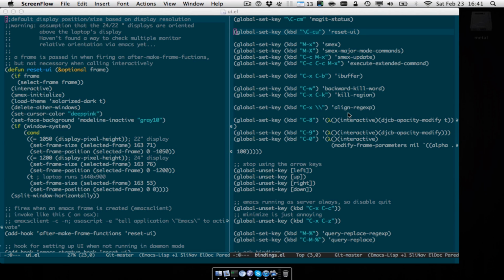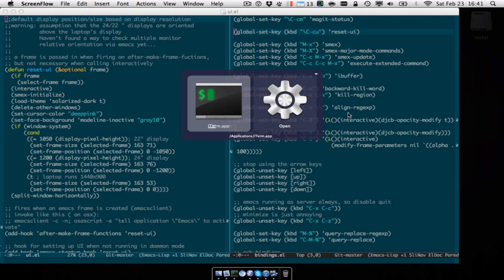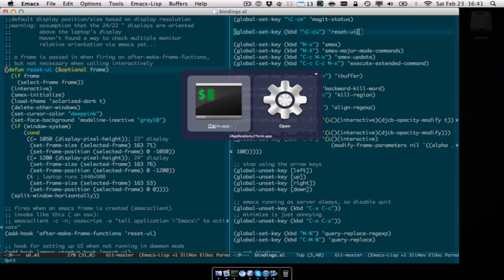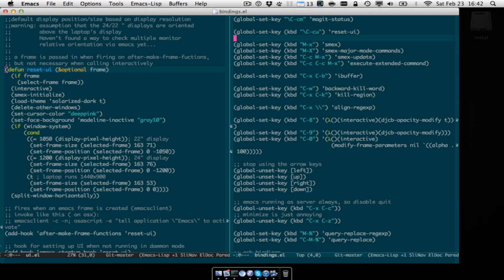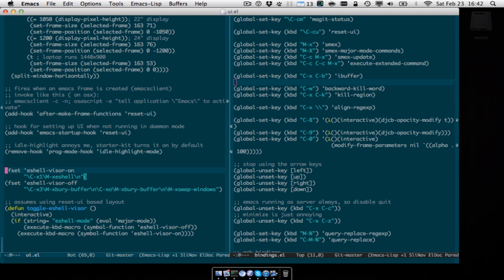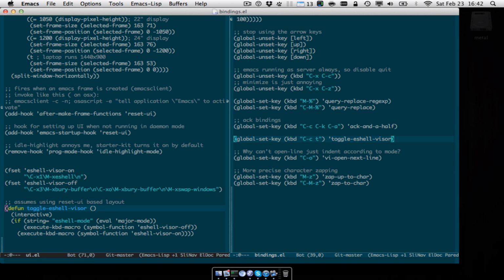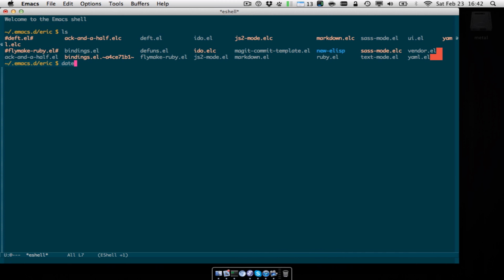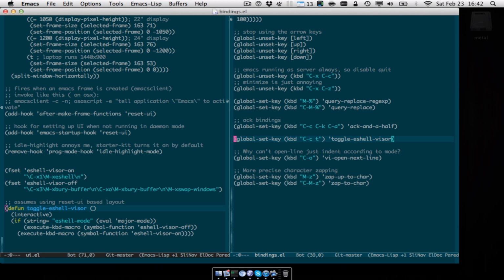Learn Emacs: Fit your Workflow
An example of how to customize emacs to fit your workflow.